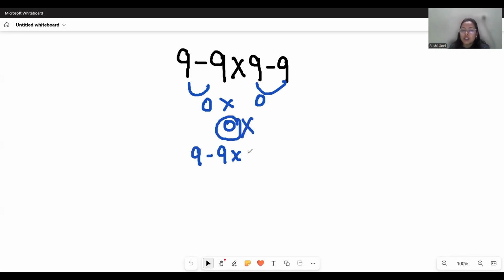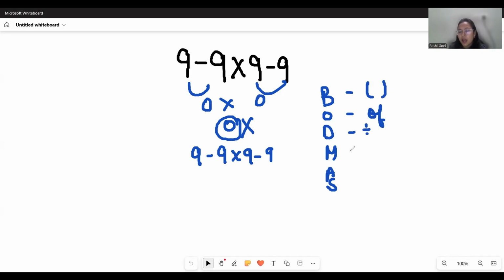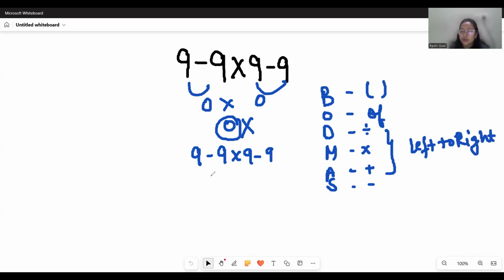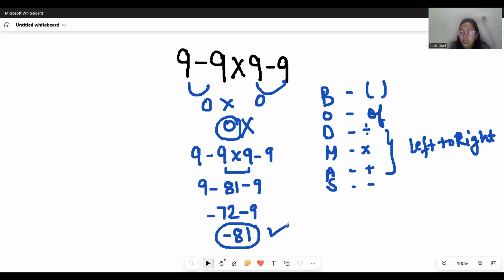This Simple Math Mistake Fools Everyone!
Learn the correct order of operations to solve 12 divided by 3 bracket 2 plus 2. Avoid common mistakes and get the right answer.

Many people struggle with this specific math expression because of how they interpret parentheses and division. This breakdown clarifies exactly how to approach the problem using standard mathematical rules, ensuring you never make the same error again.

Whether you are refreshing your knowledge of PEMDAS or simply curious about why this problem causes so much debate, this walkthrough provides the definitive solution. By following the BODMAS rules correctly, you will see why one specific method is accurate while others lead to the wrong result.